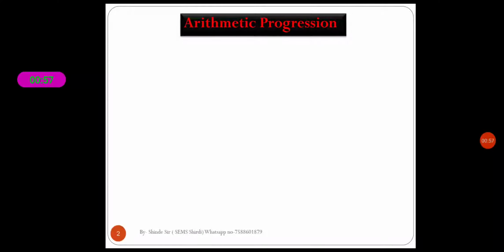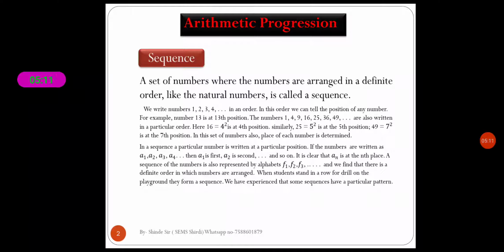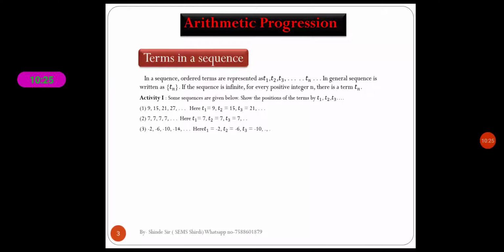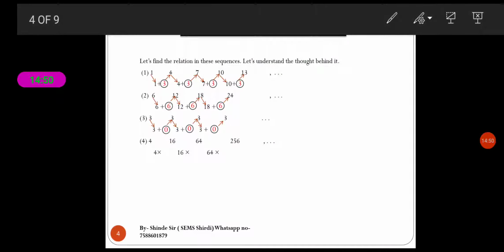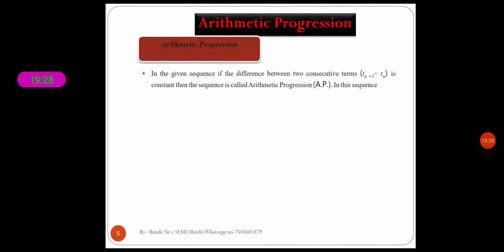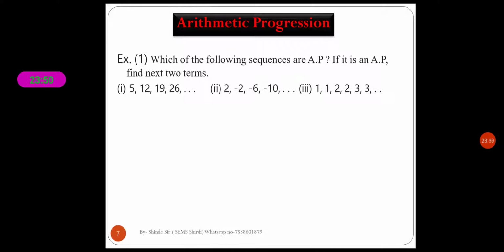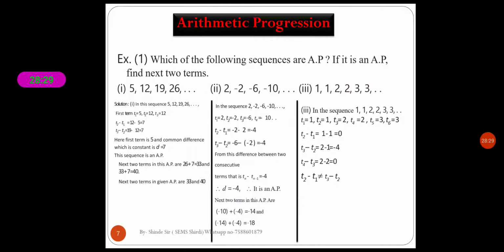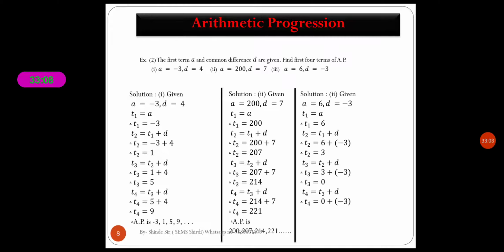Arithmatic progression part 1